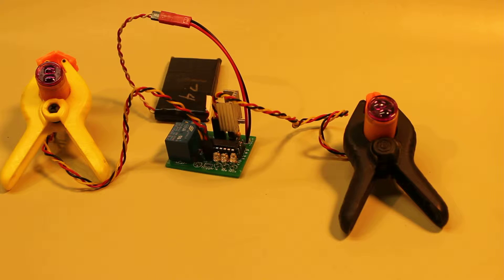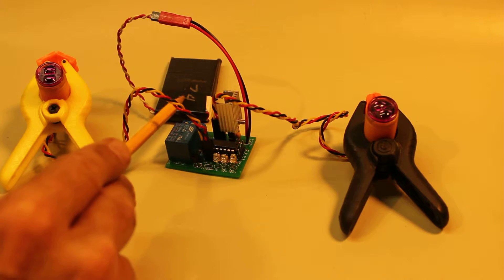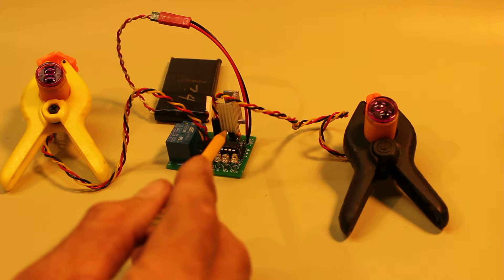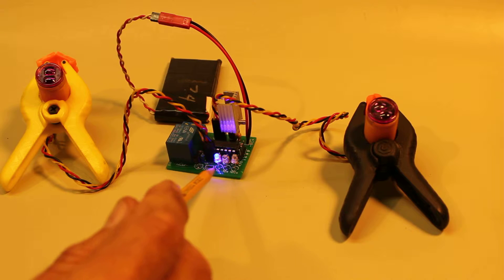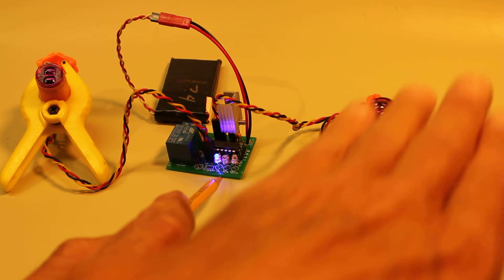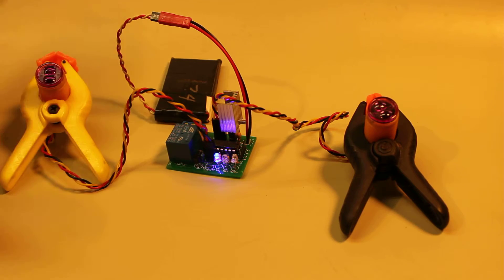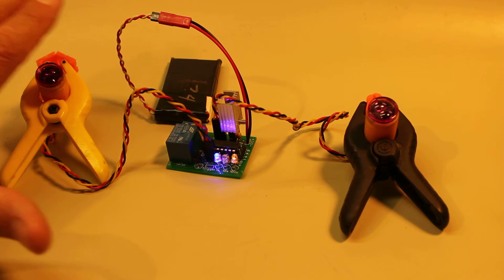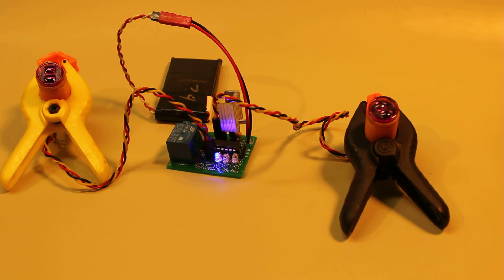Dual IR Sensors triggering and releasing a relay to operate a crossing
This video shows a circuit board and two IR sensors.  When either of the sensors is triggered the relay is turned on and it remains on till the other sensor is triggered and then not triggered again for a few seconds.
This setup could be used to operate a set of crossing lights.